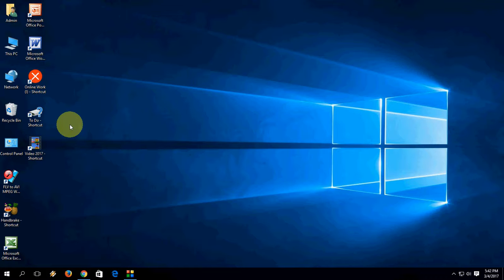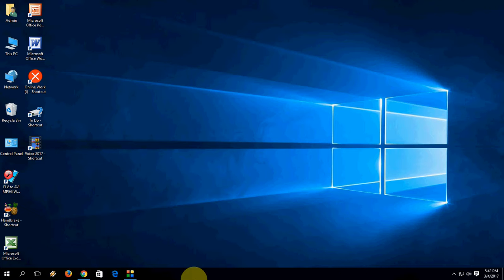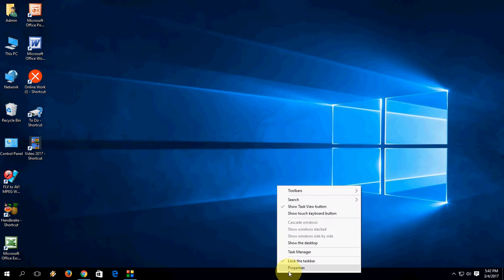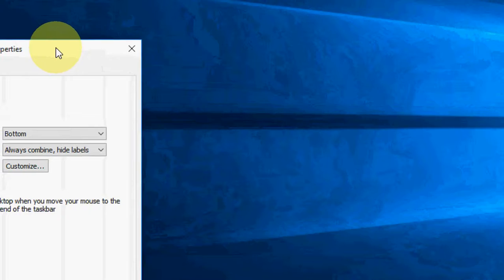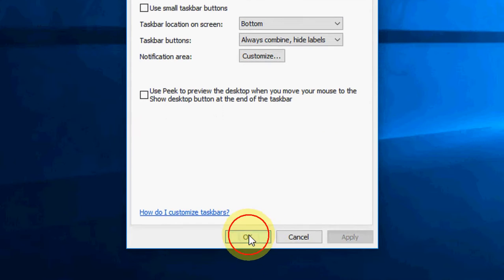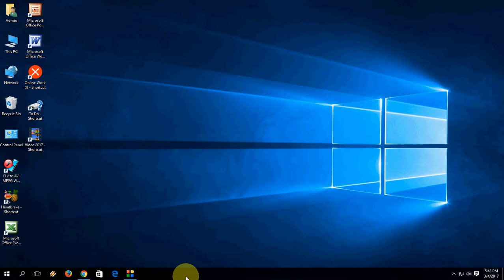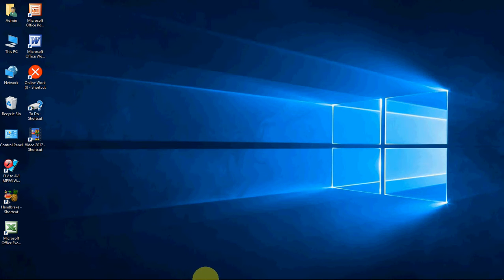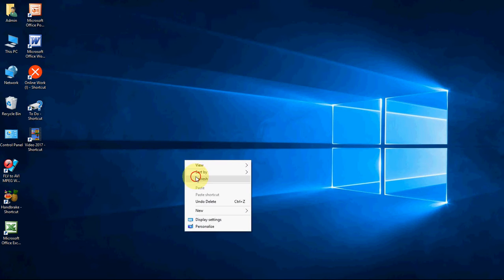Auto Hide & Show Taskbar In Windows 10/8.1/7 (Easy)